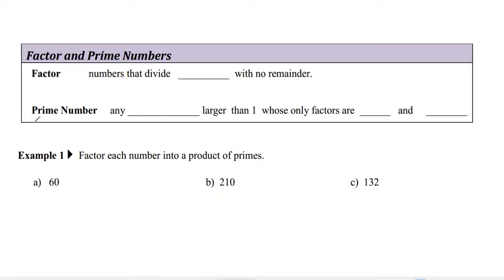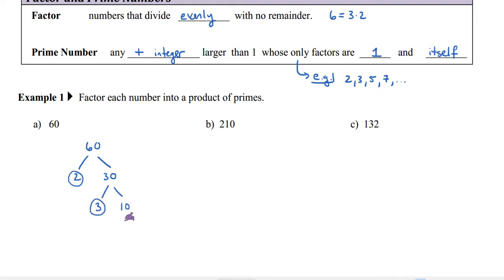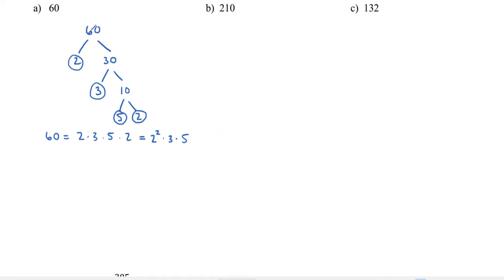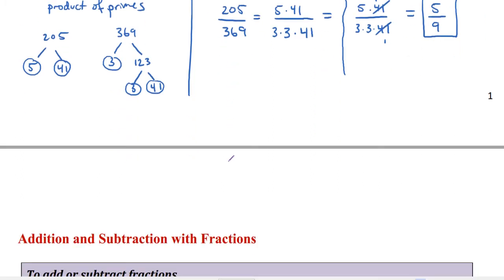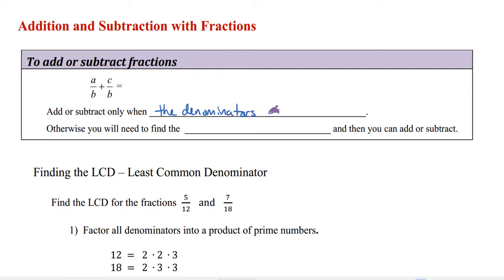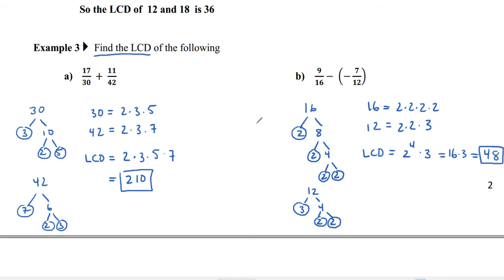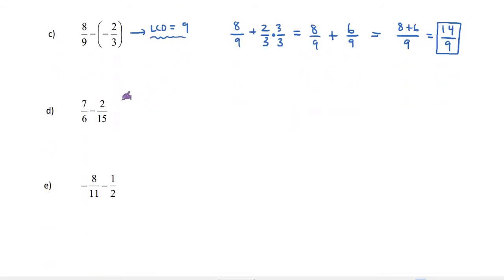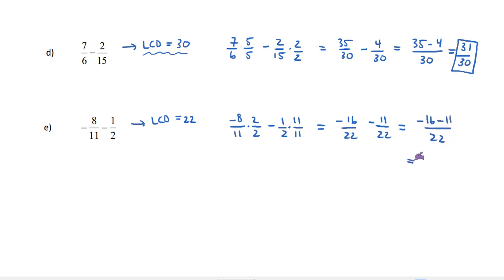MTH 110 - Lecture 7 - Add and Subtract Fractions